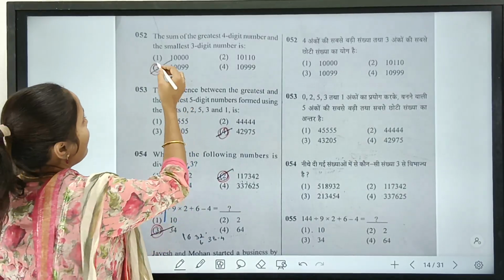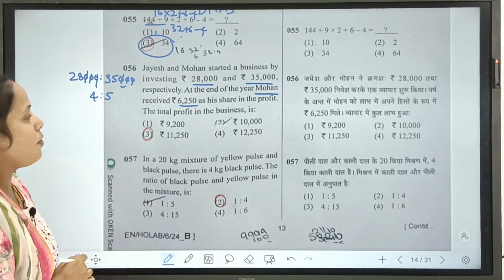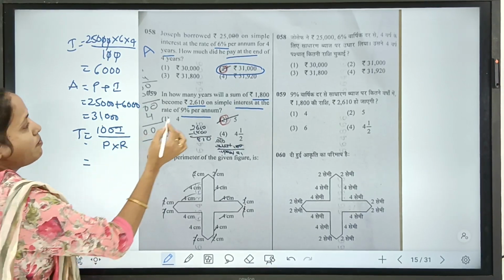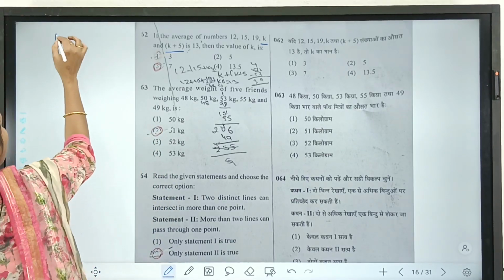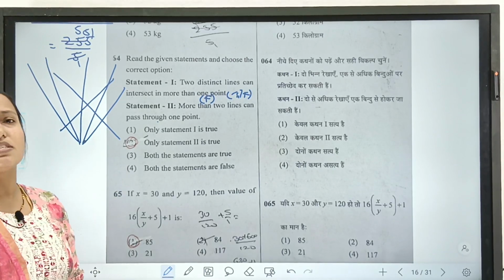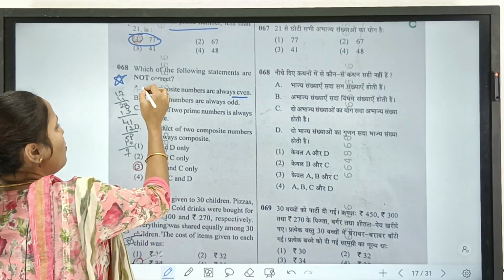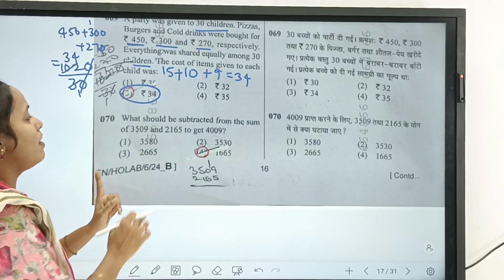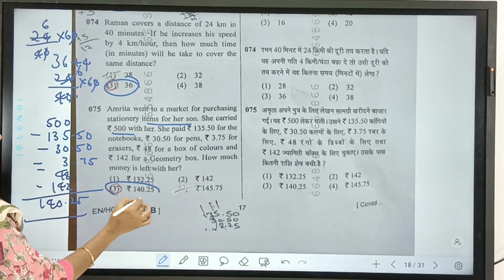MATHS Previous Year Questions Part-2 | AISSEE Paper 2024 | Sainik RMS Navodaya Coaching in Hyderabad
MATHS Previous Year Questions Part-2 | AISSEE Paper 2024 | Sainik RMS Navodaya Coaching Centre in Hyderabad

Description:
🌟 Gear up for the AISSEE 2024 with our detailed session on previous year Mathematics questions. Join us as we solve and explain the questions from past papers, helping you prepare effectively for your upcoming exam.

Key Highlights:

📝 Previous Year Questions: Solve a variety of Maths questions from past AISSEE papers to understand the exam pattern and difficulty level.
📚 Detailed Solutions: Step-by-step explanations to ensure you grasp the concepts and methods used in solving each question.
🎯 Exam Pattern Insights: Learn about the format and types of questions you can expect in the AISSEE exam.
💡 Study Tips & Strategies: Effective strategies to improve your problem-solving skills and time management during the exam.
🔍 Interactive Learning: Engage with our expert instructor, ask questions, and get real-time answers to your queries.
Join us in this crucial session to enhance your preparation and boost your confidence for the AISSEE 2024.

🤙For any Query Related to Sainik School Coaching, RMS Coaching & Navodaya Coaching.

👉Video by Suryakala Ma'am (Math's Faculty Kranthi Keen Coaching)